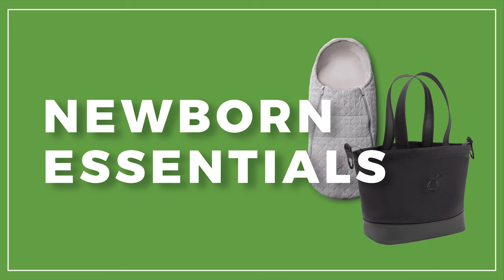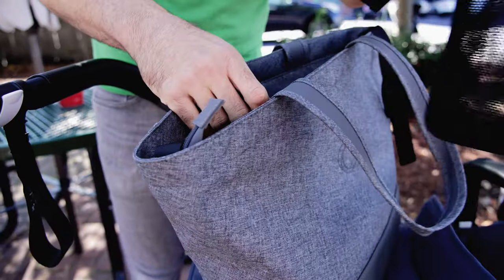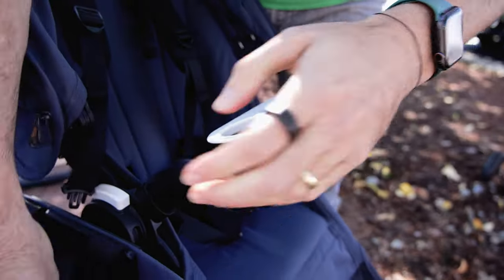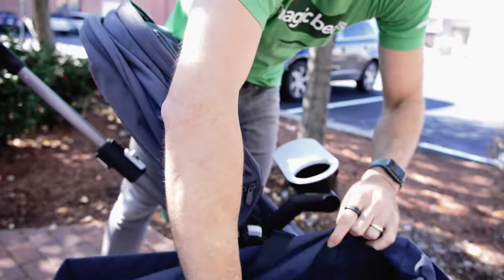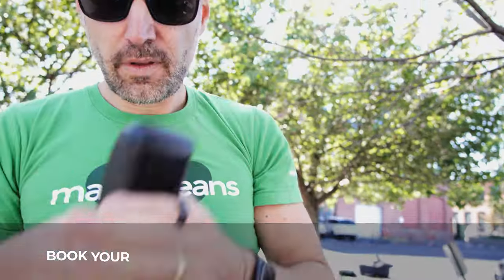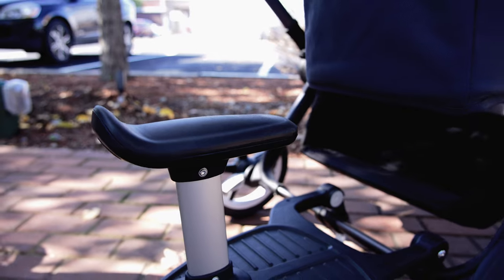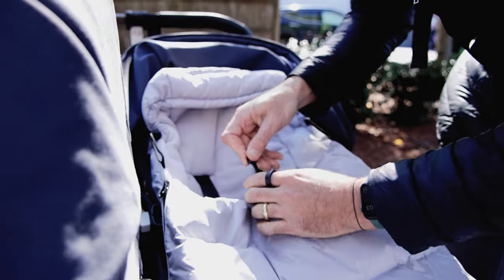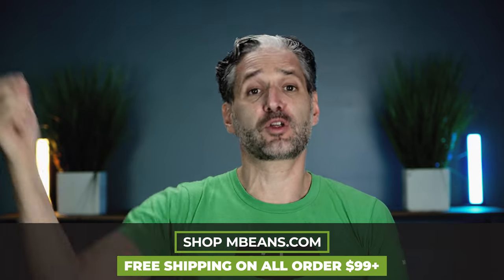Ultimate Buying Guide to Stroller Accessories (Bugaboo Edition)| Magic Beans Reviews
Changing In this video, Eli breaks down all the essential accessories you need to get the most out of your stroller!